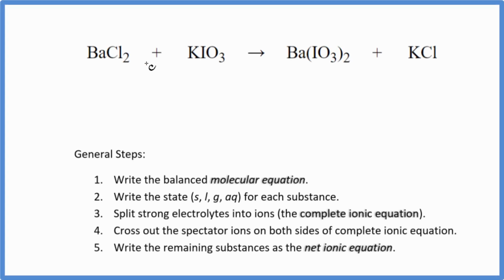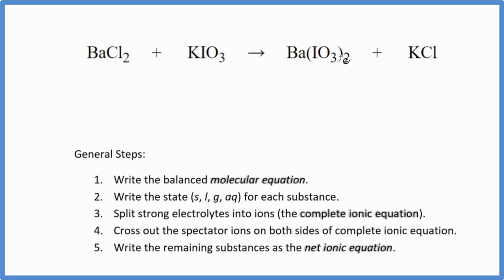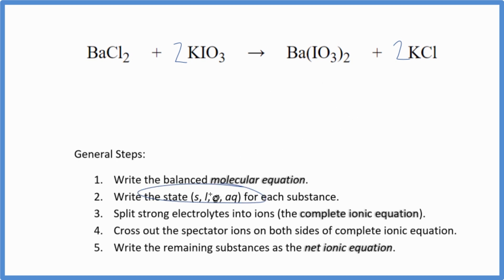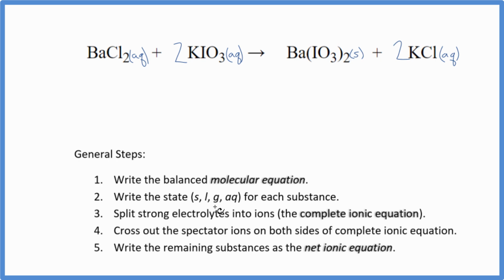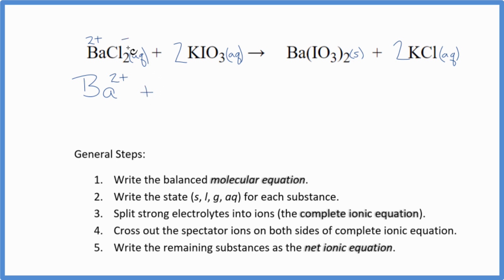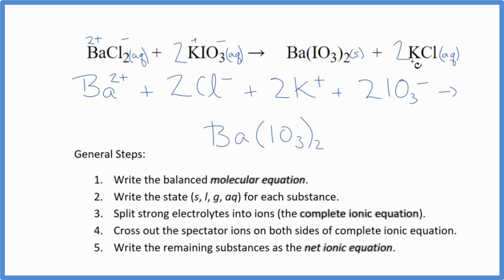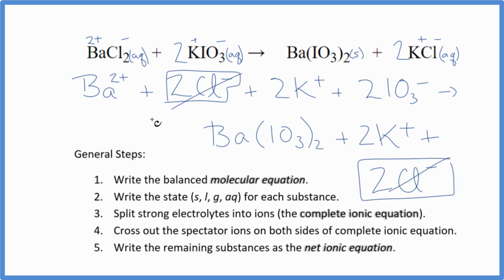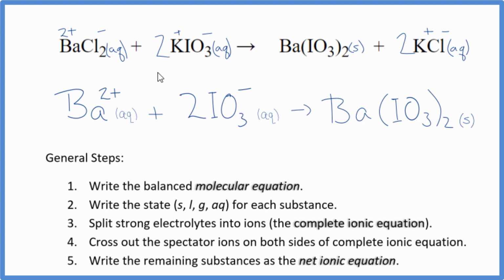How to Write the Net Ionic Equation for BaCl2 + KIO3 = Ba(IO3)2 + KCl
There are three main steps for writing the net ionic equation for BaCl2 + KIO3 = Ba(IO3)2 + KCl (Barium chloride + Potassium iodate). First, we balance the molecular equation.

If you are unsure if a precipitate will be present when writing net ionic equations, you should consult a solubility table for the compound.  Another option to determine if a precipitate forms is to have memorized the solubility rules.  In this reaction,  Ba(IO3)2 will be insoluble and will be a precipitate (solid) and fall to the bottom of the test tube.  We therefore write the state symbol (s) after the compound that precipitates out of solution.

Important Skills

More Practice

General Steps:

1. Write the balanced molecular equation.
2. Write the state (s, l, g, aq) for each substance.
3. Split soluble compounds into ions (the complete ionic equation).
4. Cross out the spectator ions on both sides of complete ionic equation.
5. Write the remaining substances as the net ionic equation.